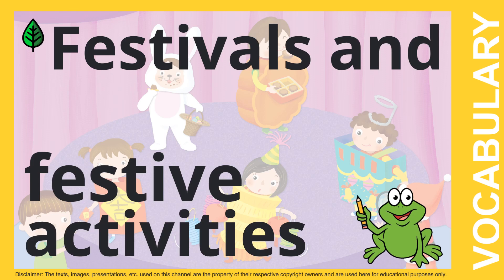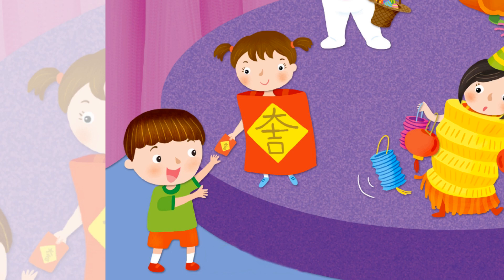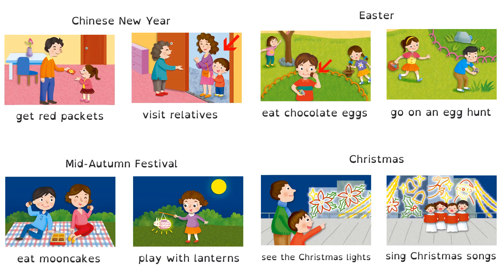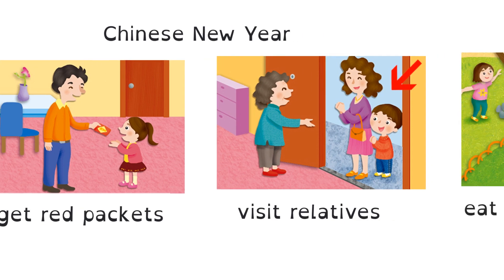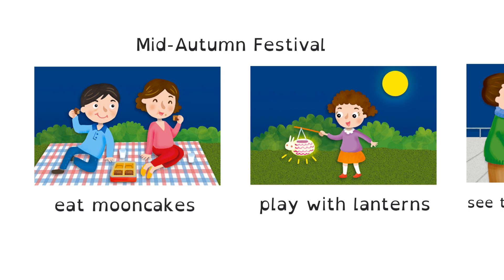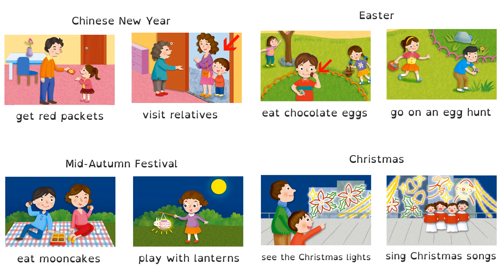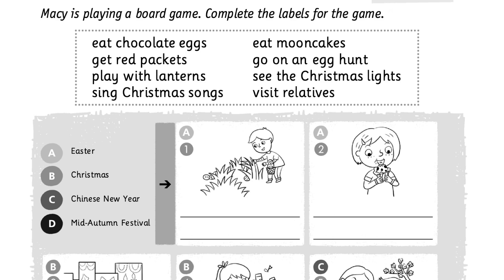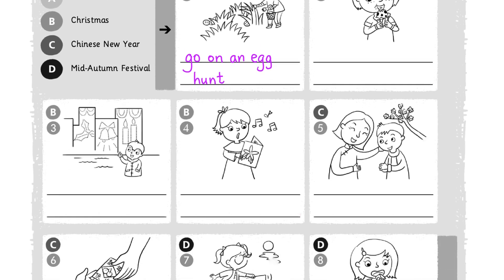Vocabulary | Festivals and festive activities | 2BU5